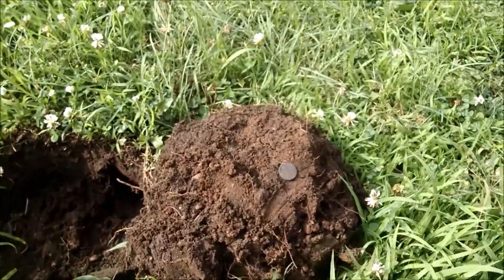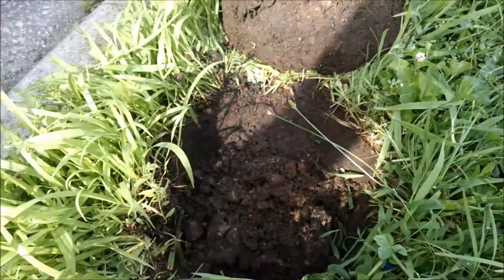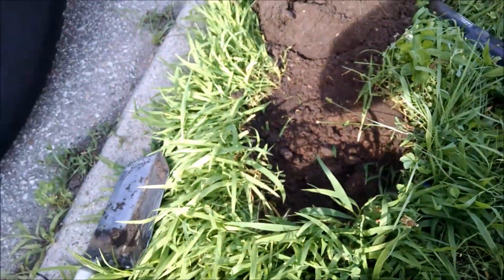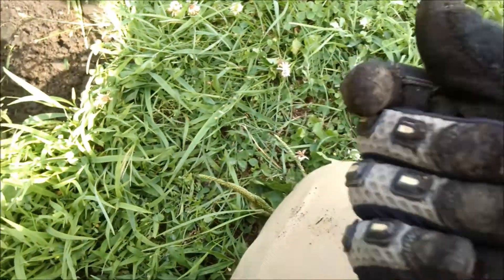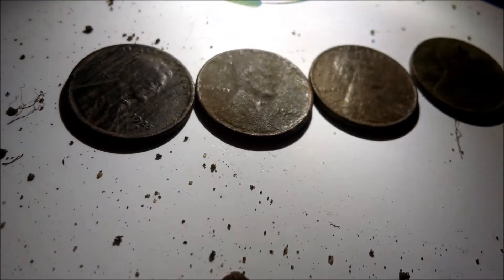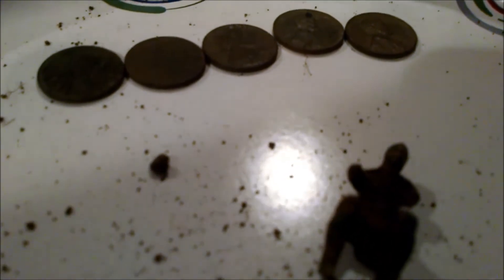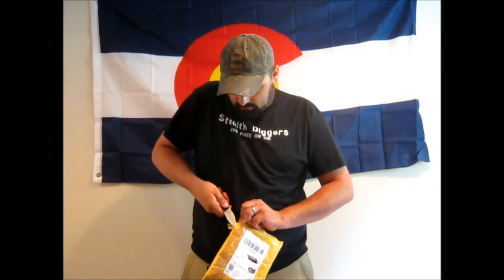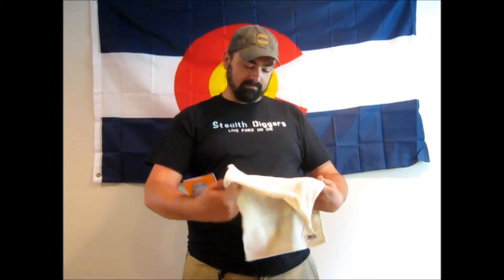Diggin' 2015 #5 - 1920's Permission = Wheaties!!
Hey everyone! This is the first video is a while! (my bad...) Went to one of my permission spots and found some wheaties. Nothing earth shattering but hey what ya gonna do .. Hope to get more digs filmed.. Just been busy with that thing they call "life".